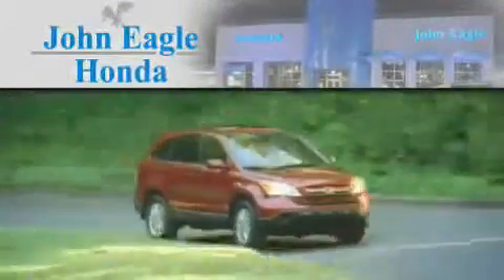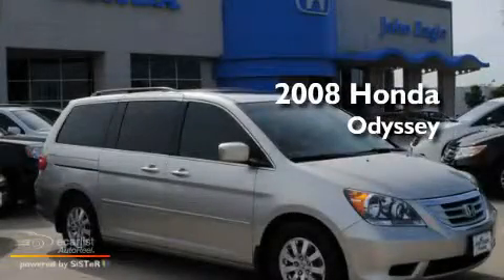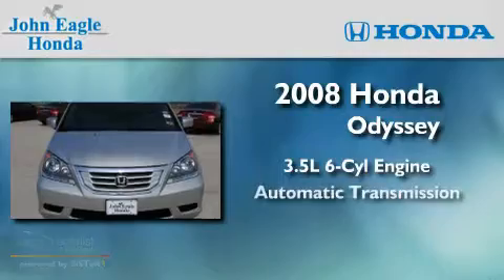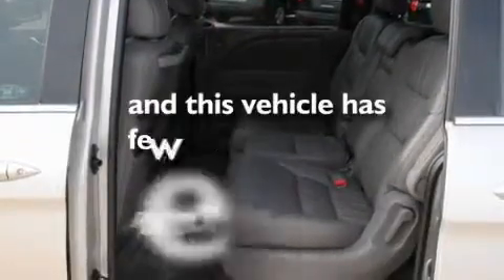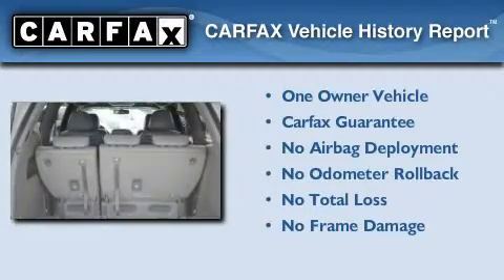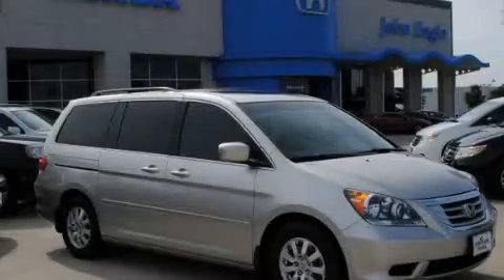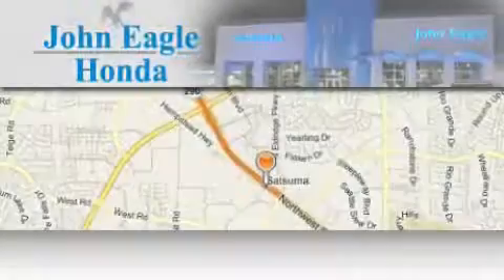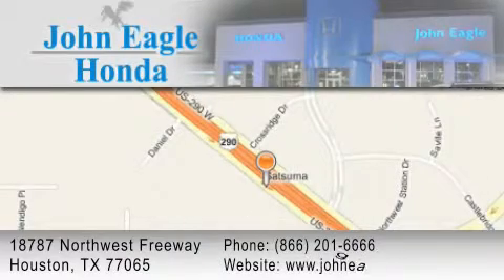Certified 2008 Honda Odyssey Katy Tx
Year : 2008

 Make : Honda

 Model : Odyssey

 Engine : 3.5L SOHC MPFI 24-valve i-VTEC V6 engine

 Trans . : Automatic

 Exterior : Silver

 Miles : 40,004

 Interior : Other

 18787 Northwest Freeway

 Pre-Owned 2008 Honda Odyssey Houston TX